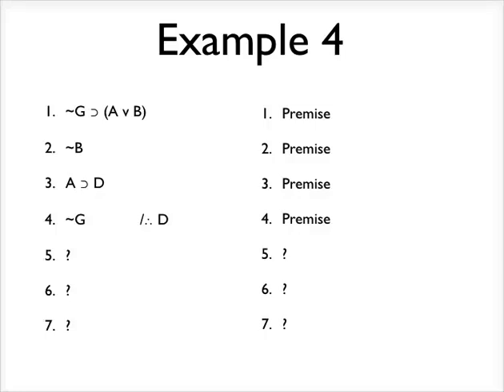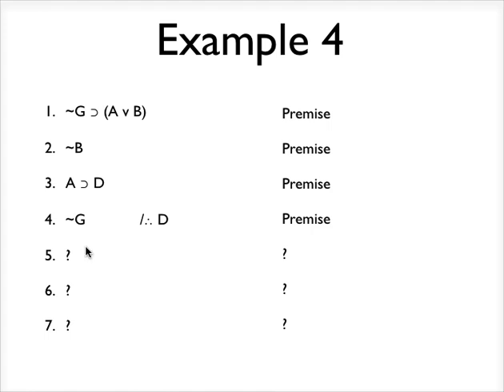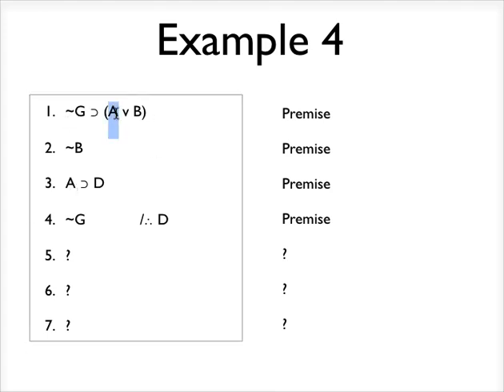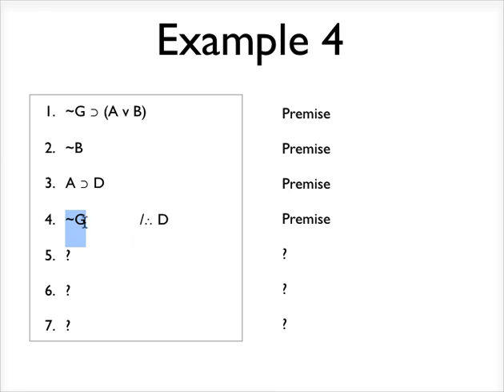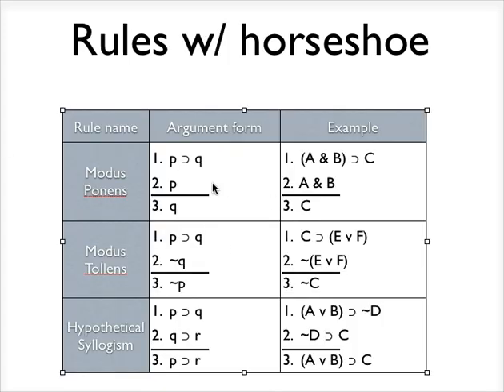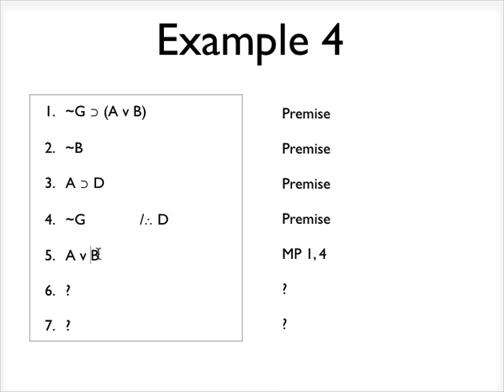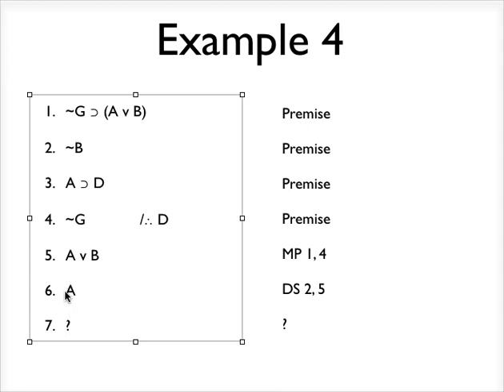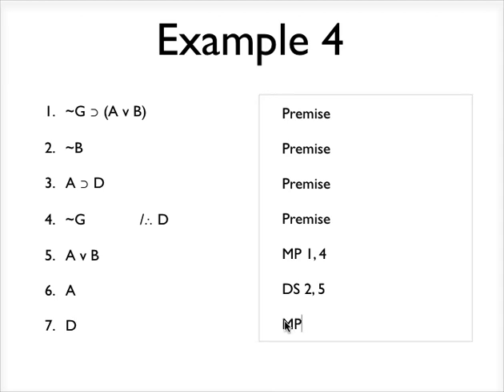Even more proof examples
How to do simple formal logic proofs